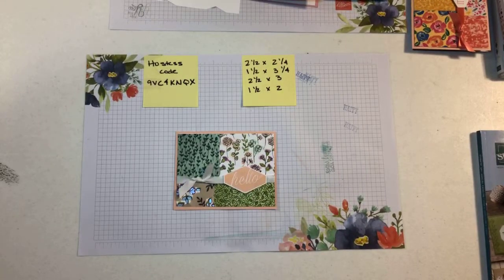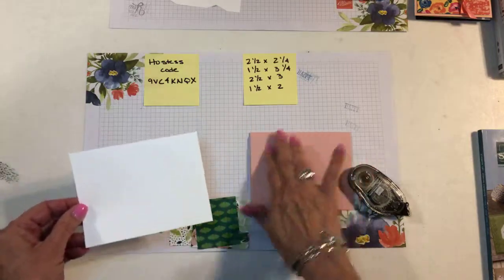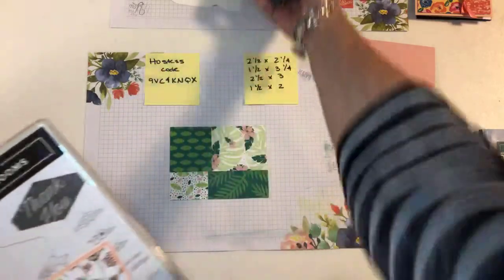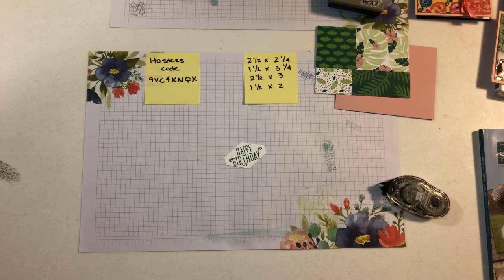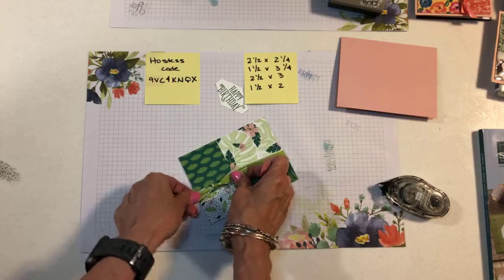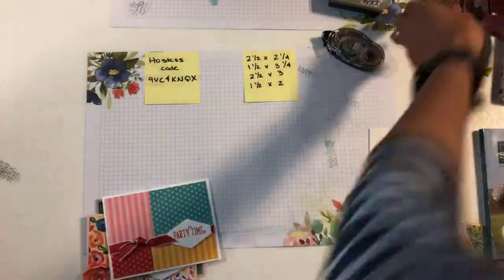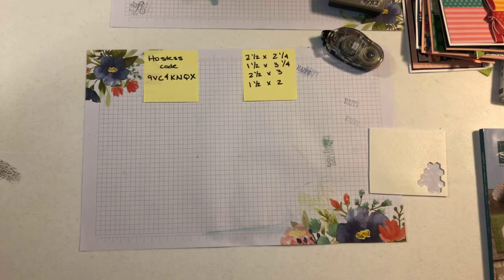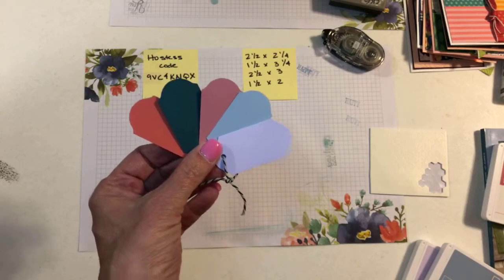Quick and easy card with DSP scraps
Quick and easy card layout to use up your Designer Series Paper scraps